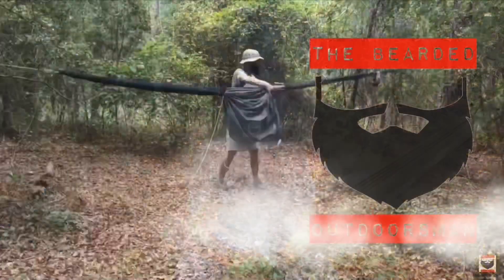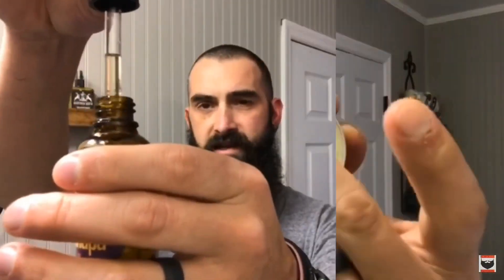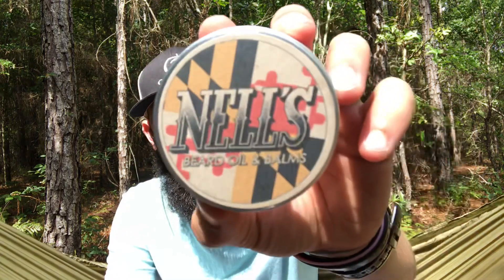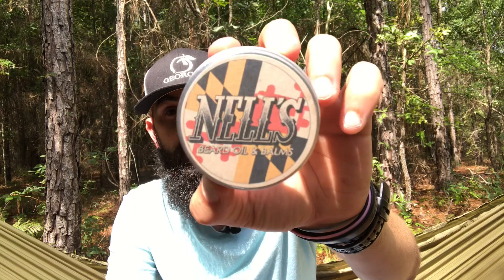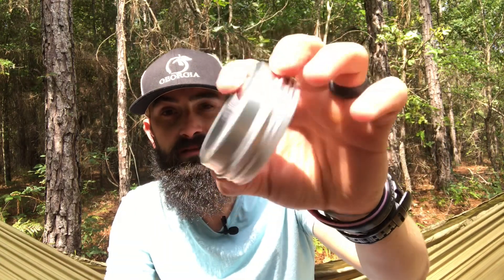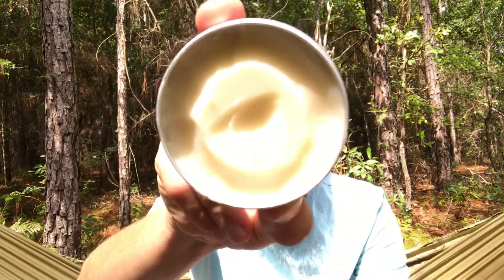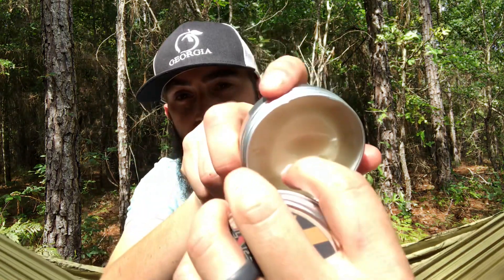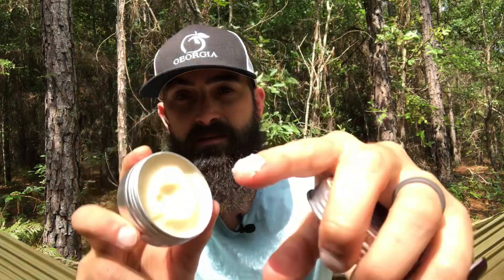Nell's Beard Oil and Balms | Bourbon Butter (Review)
Bourbon Butter, beard butter that is. The company, Nell's Beard Oil and Balms. Named after his grandmother, mother, and daughter, this is a product he should be proud of. Beard Butter in a bourbon scent. This butter is a thicker consistency than your typical beard butter, but it conditions nicely. It is part of my nightly routine. This product was sent to me for testing and review.

And as always, Stay Bearded, Get Outdoors, and God Bless.